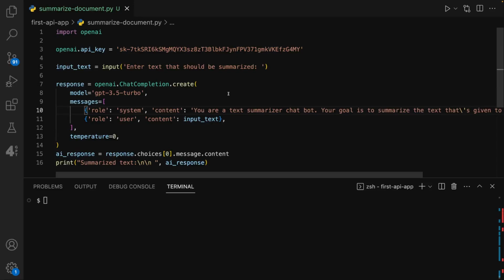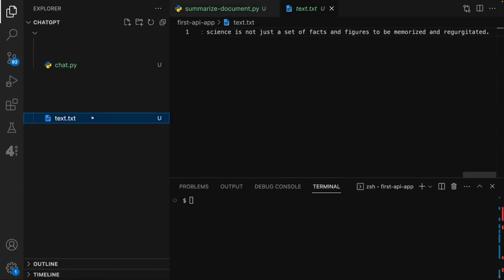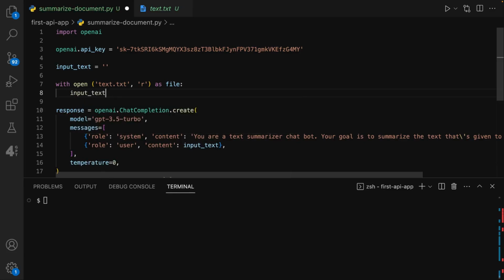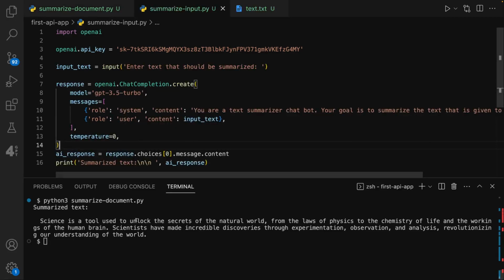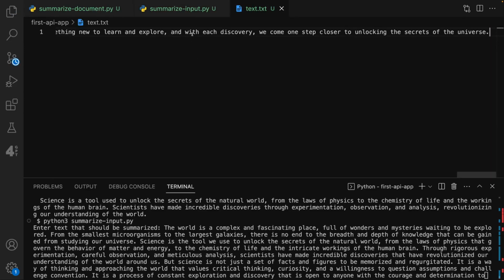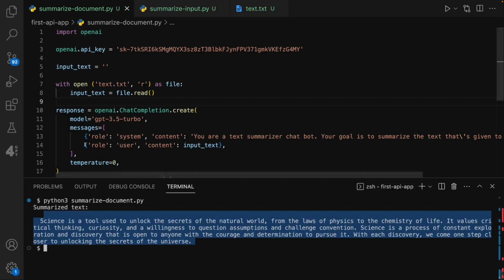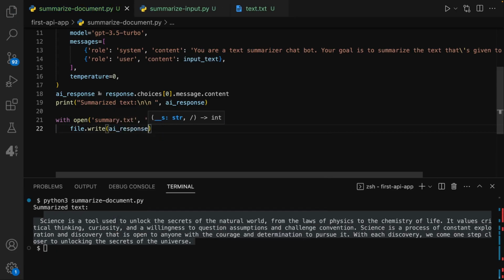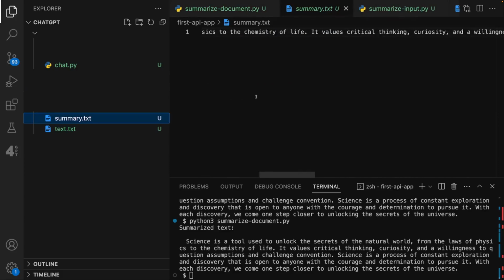226 Processing Text From Files & Create New Files with API Generated Content 408K